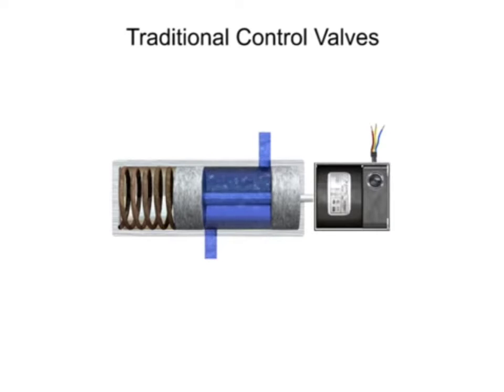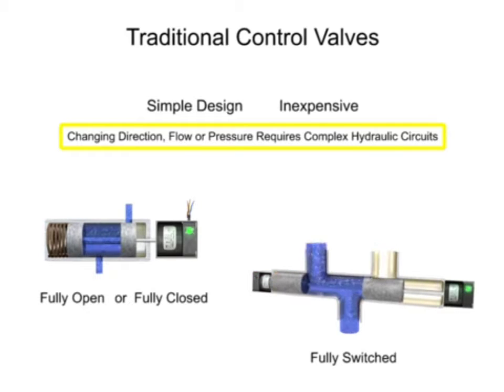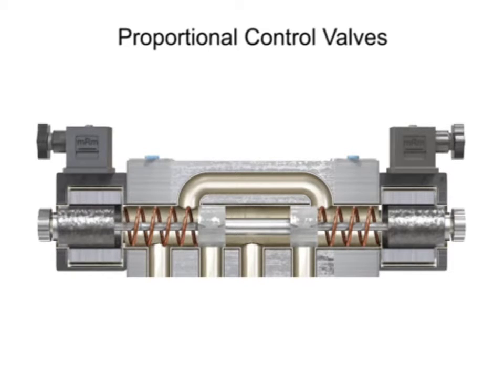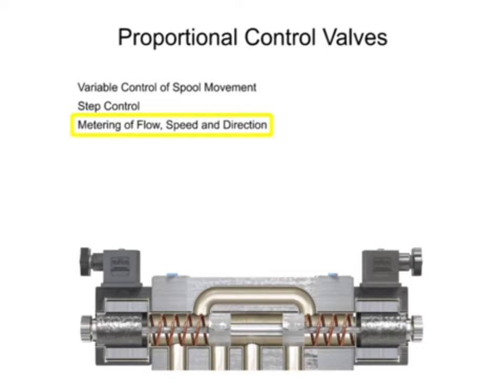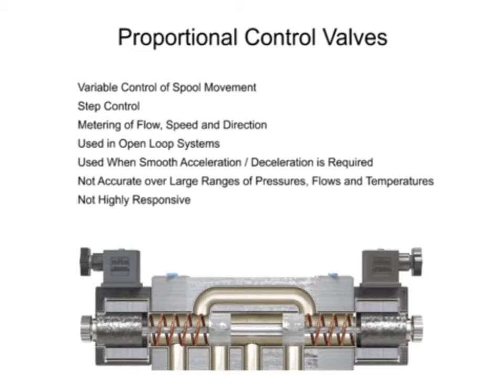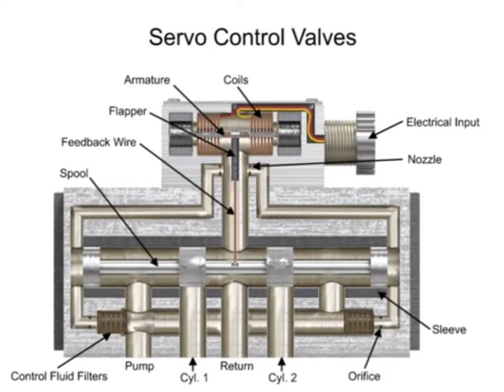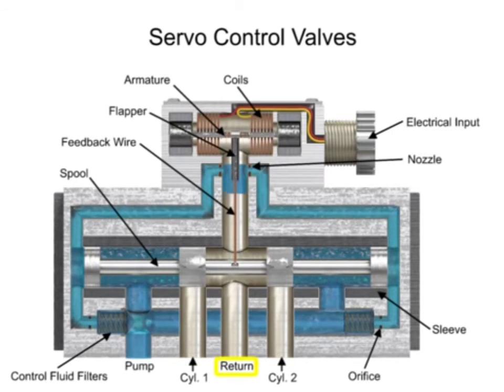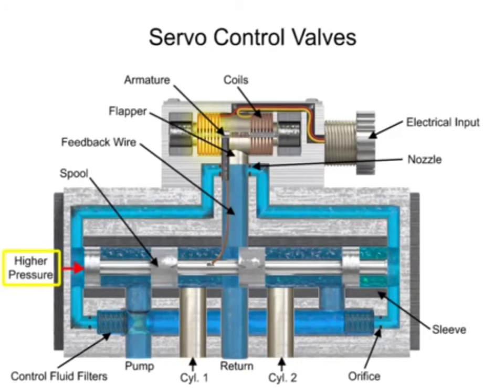Types of Control Valves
Thnk u so much for choosing my video